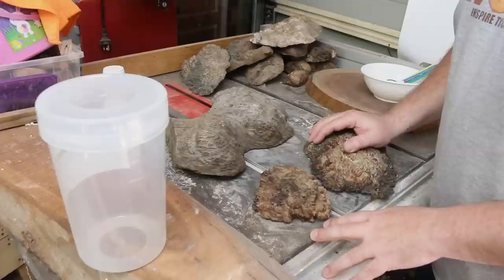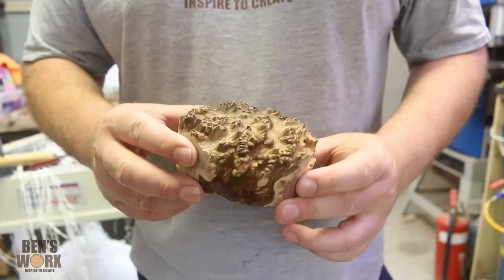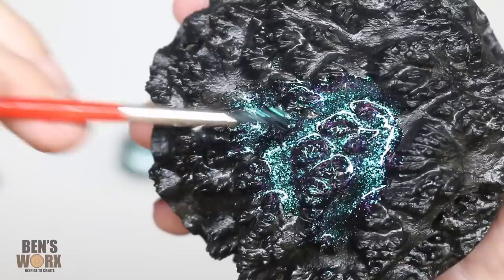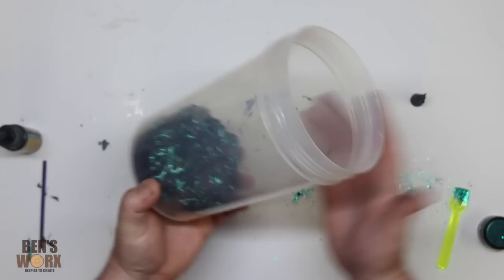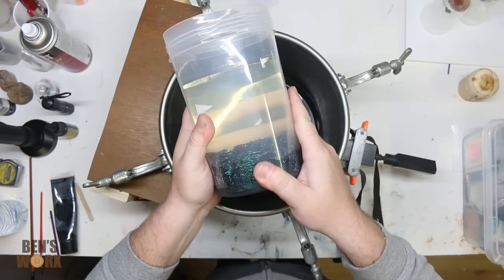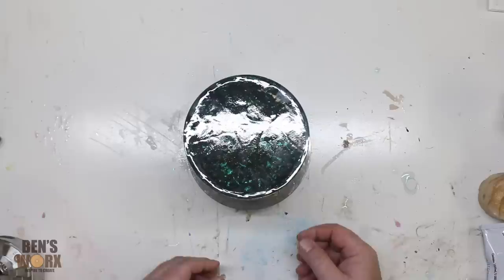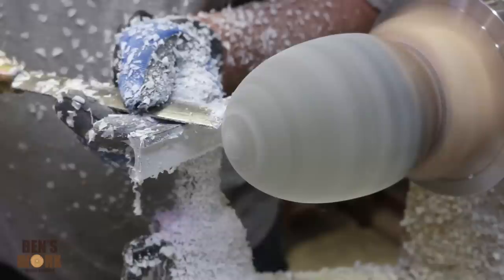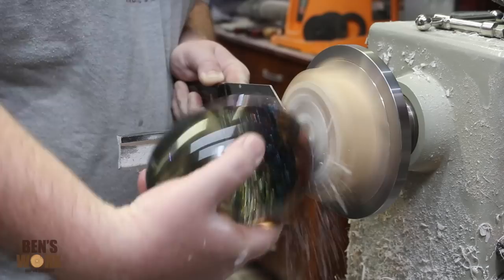I Made a GIANT 2000g Dragon Egg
On this episode of Ben's Worx, I make a giant dragon egg weighing over 2000g, the resin casting is one single pour using ArtCast by Just resin, I also coated the wood burl in chameleon flakes by Solar Color Dust

if you would like to buy some of my creations you can check out my Etsy shop:

how to make a pressure pot

Want to send me something? send it to:

BENSWORX
LOGANHOLME 4129
QLD Australia